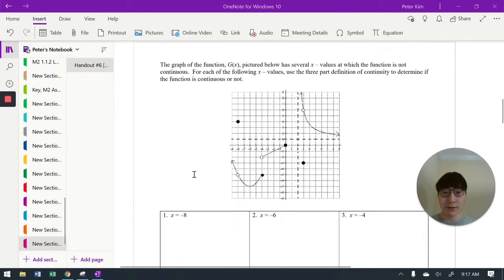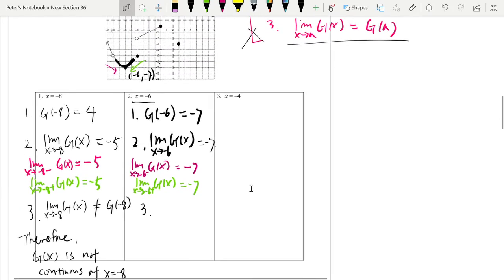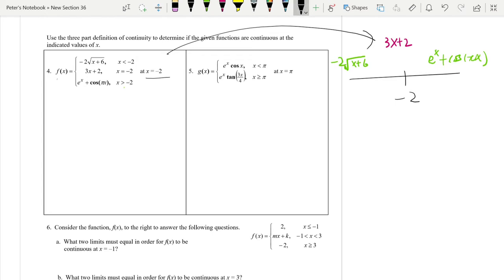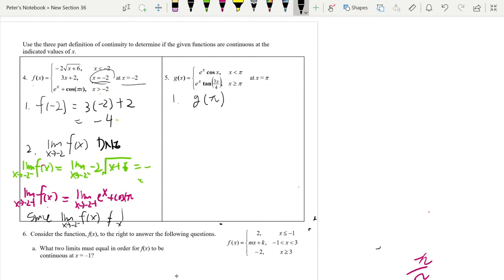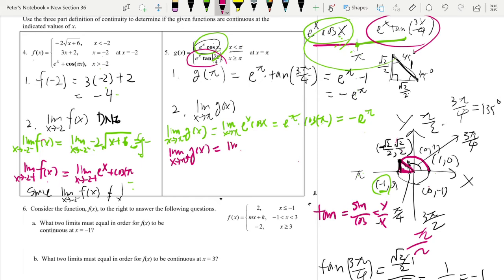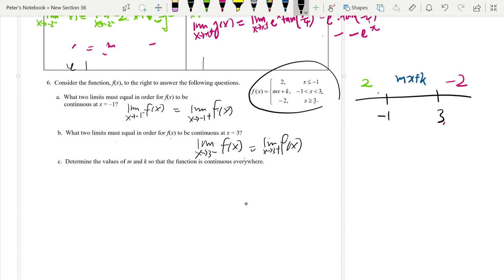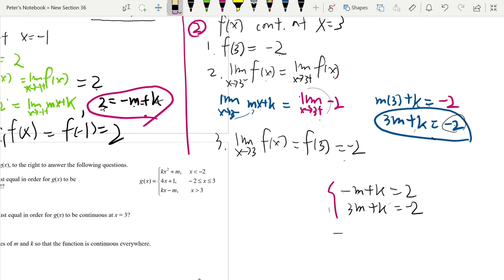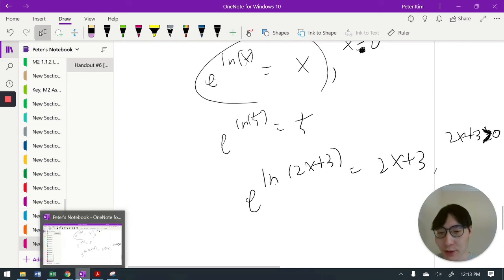9 September, 2020 Rest of Handout #6 (Limit-Based Continuity)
RVS AP Calculus AB Handout #6 (Limit-Based Continuity)